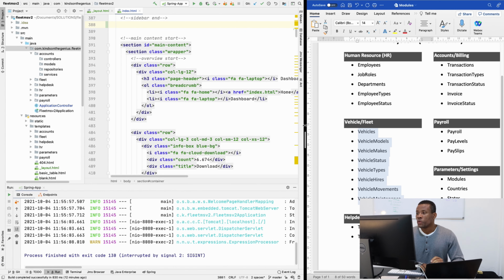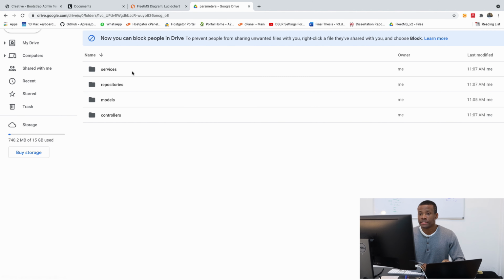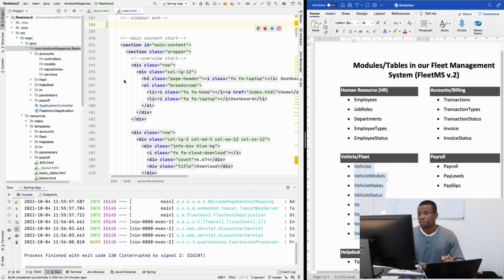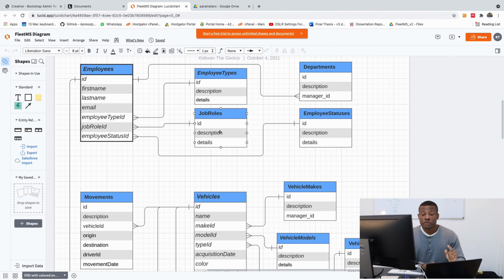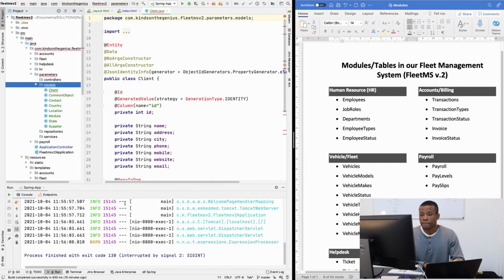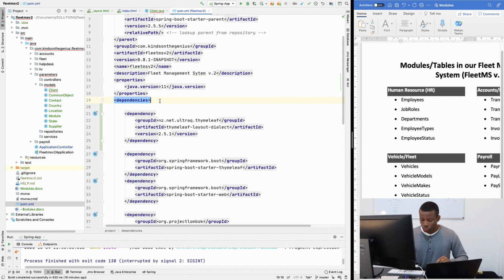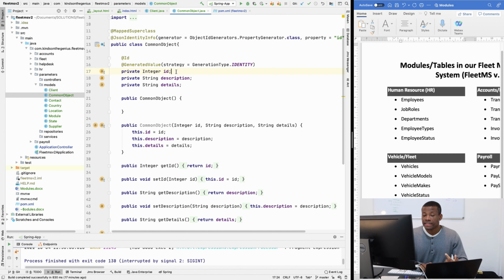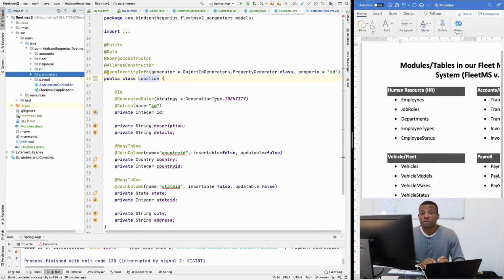12 - Obtain and Setup the Classes, Relationships and Add JPA Dependency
This is Part 12 of our complete application in Spring Boot (FleetMS version 2). In this part, we are going to be  setting up the data models, that the is Classes(POJO) for the Parameters Module.